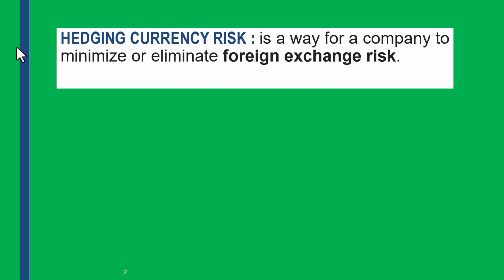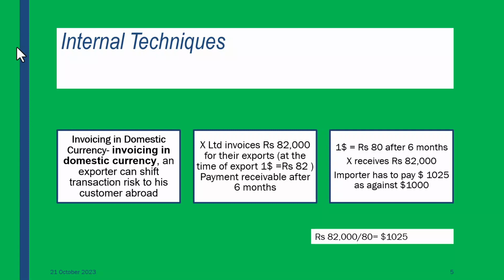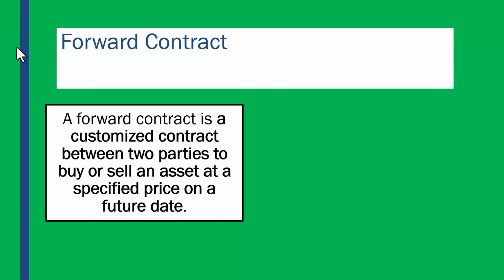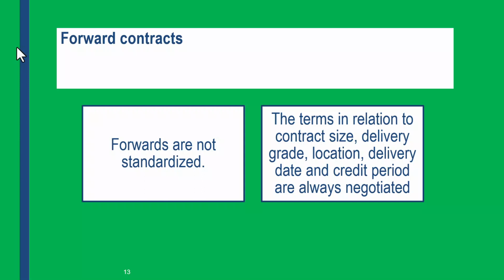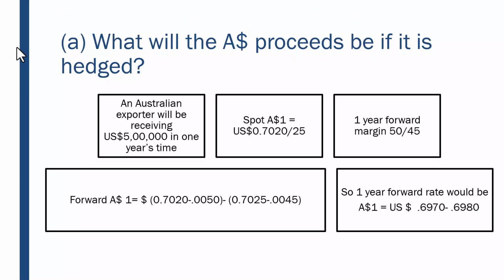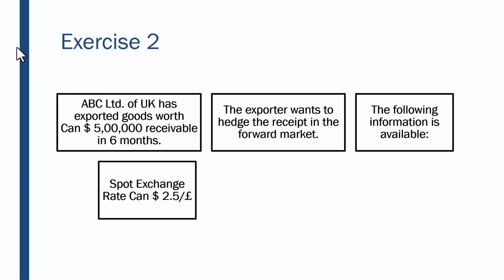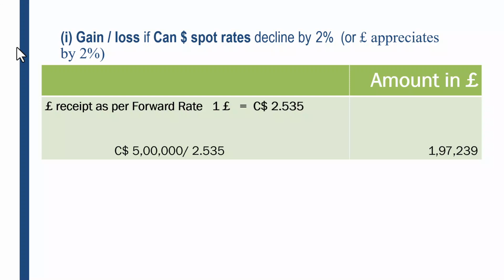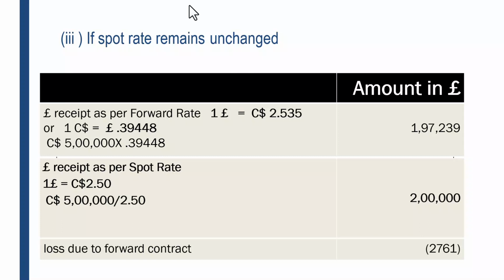Hedging currency risk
forward contracts